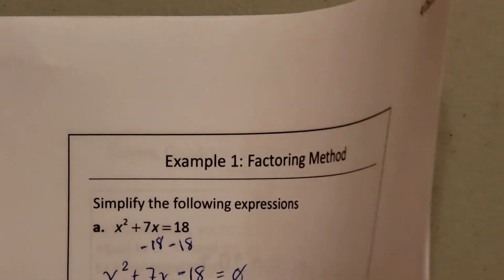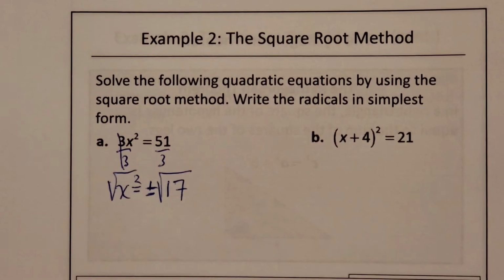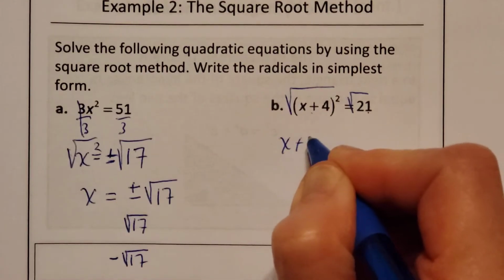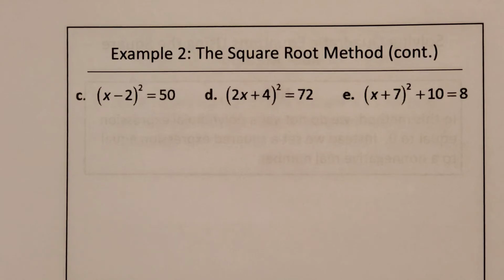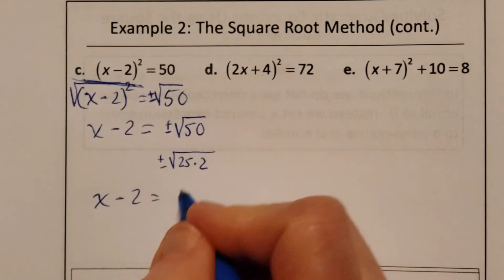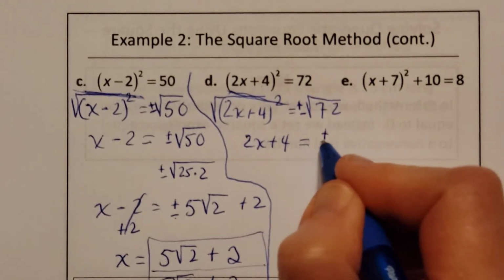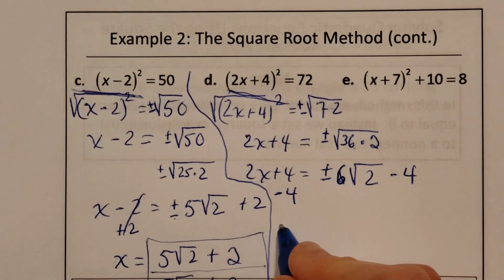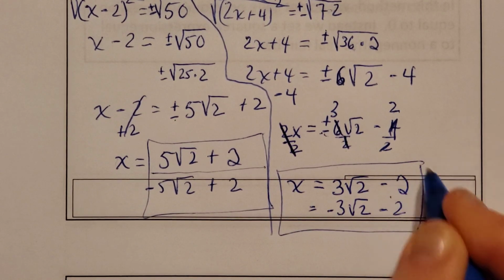10.1, part 1